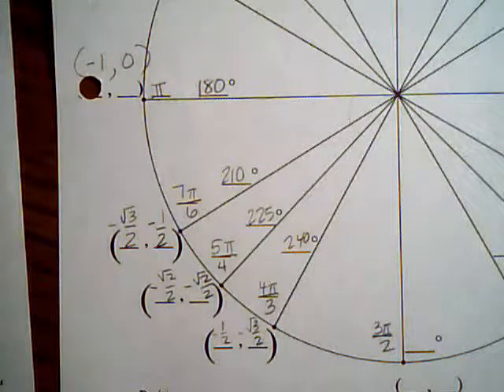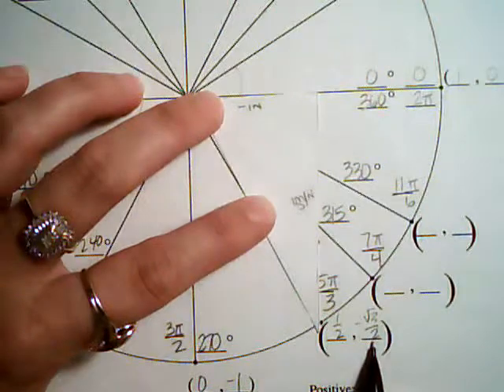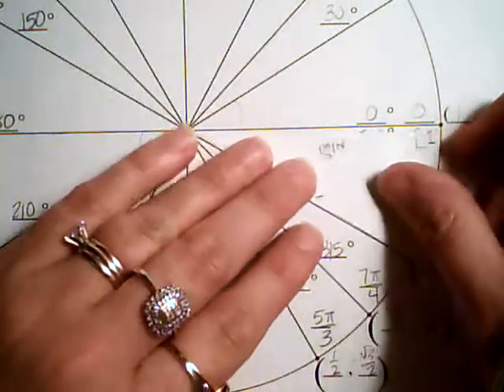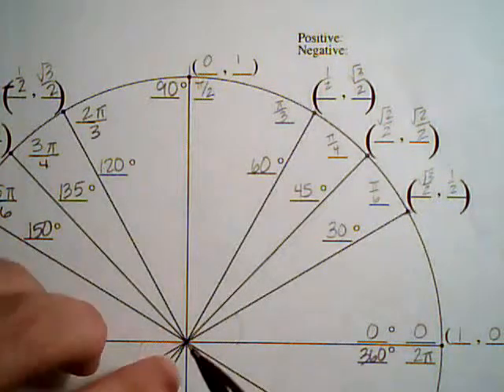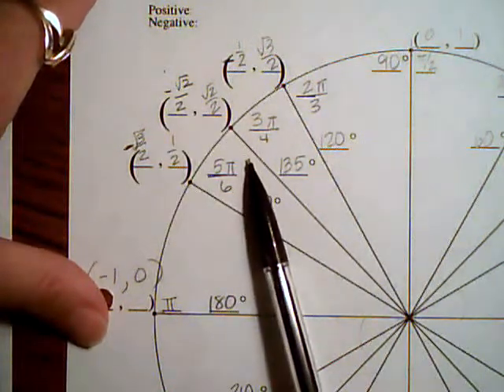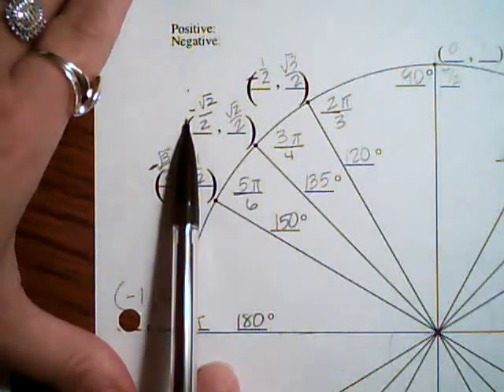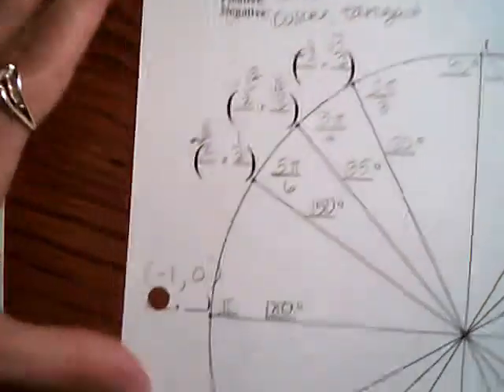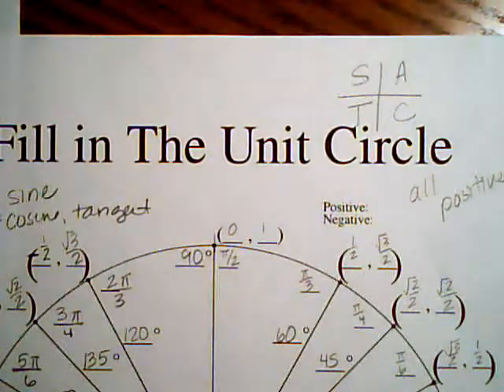Precal Section 4.2 Part 6 (Unit Circle Complete).wmv